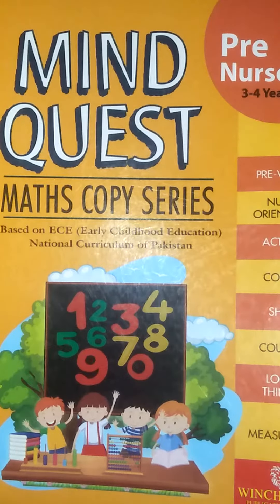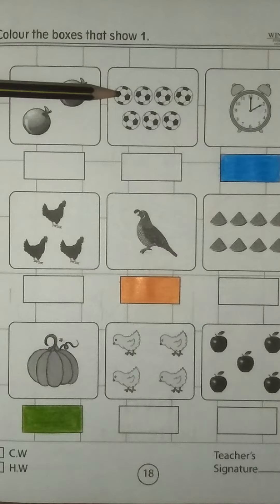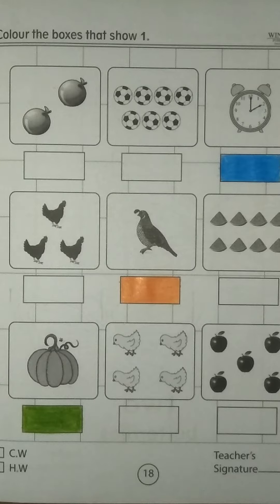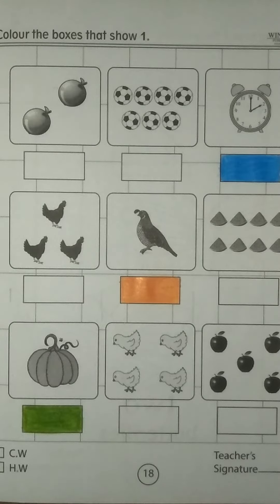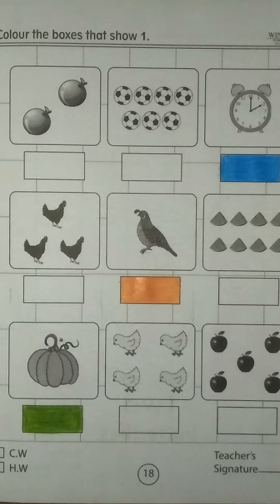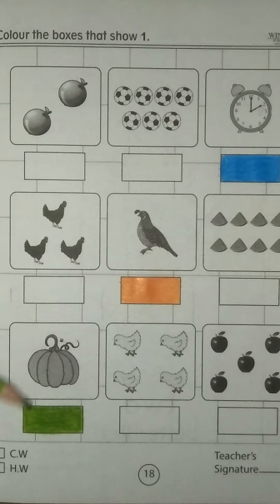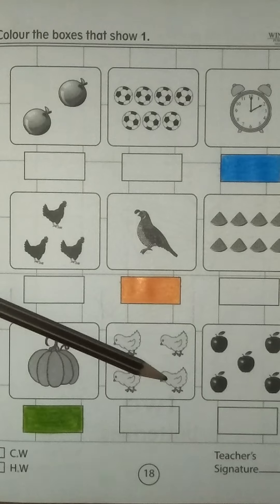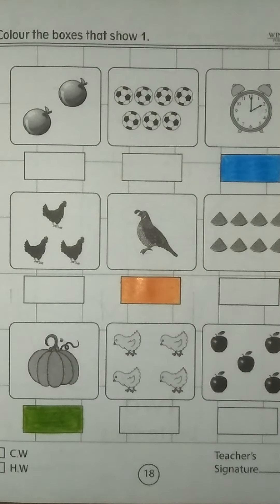MISS KULSOOM CLASS:MONTESSORI NEW PEARLS GRAMMAR SCHOOL (MATH COPY SERIES)